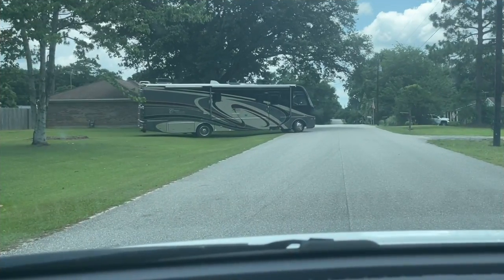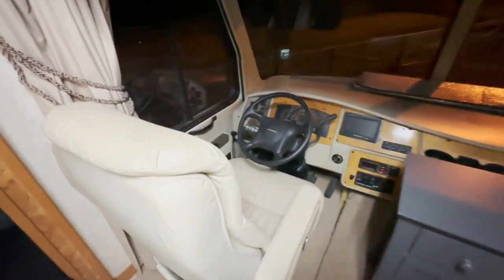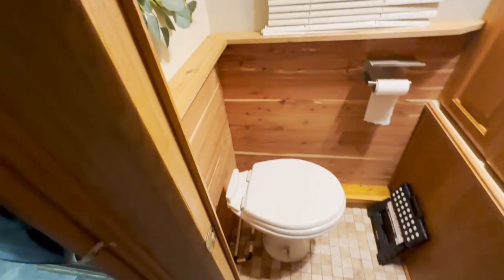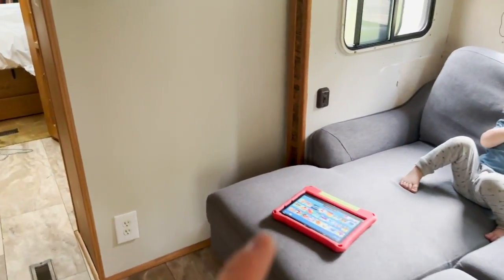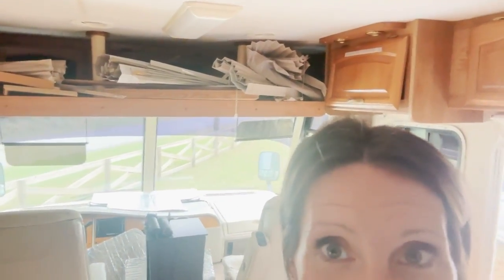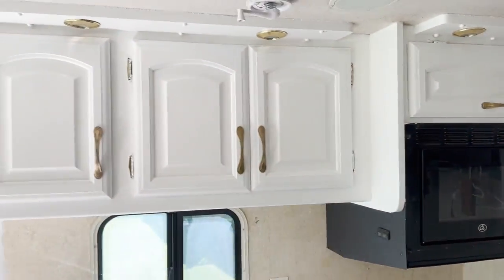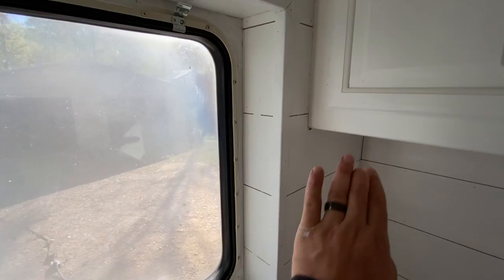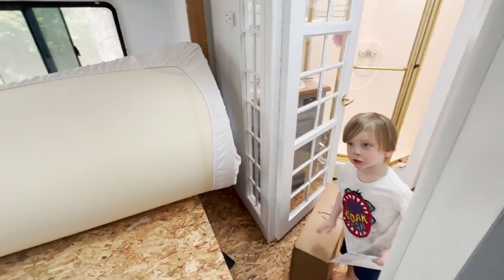2006 Cruisemaster Georgie Boy RV Renovation / DIY Makeover (Part 1 of 2)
We completely renovate this 2006 RV. This thing was in great shape when we bought it but now it looks 10 times better. This is our second RV renovation and we enjoy doing them but it is a lot of work. This thing is gonna be nice when we are finished and will have a really nice RV to bring on trips and to the race track. We hope you enjoy the video! God bless

Be sure to check out our first video on the first Rv we purchase in our play list. Be on the lookout for part 2 soon